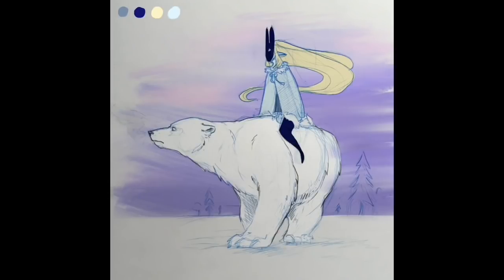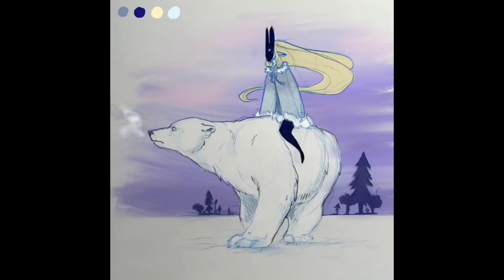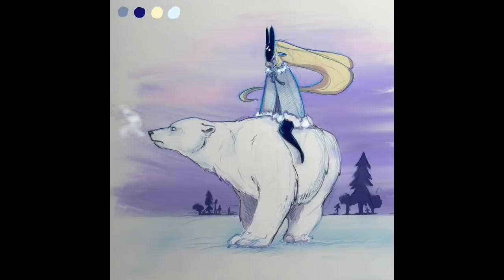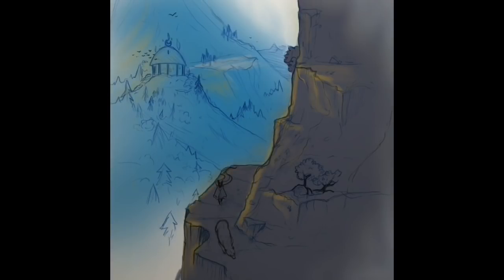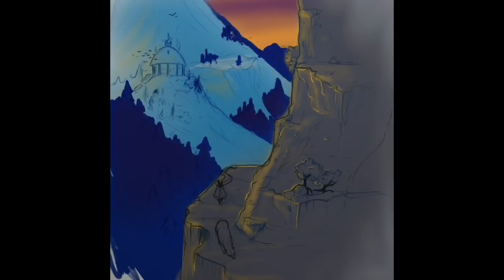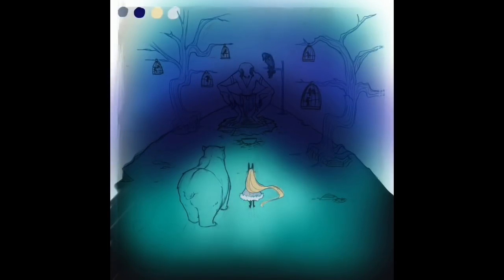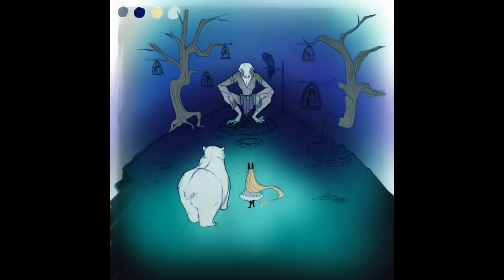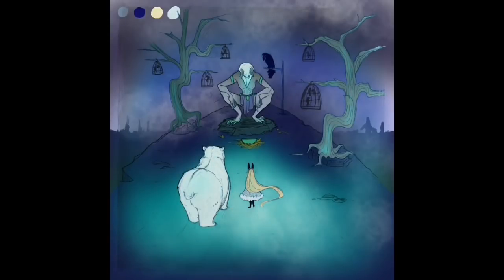DRAWING CHALLENGES! Mermay/Misadventure May/ I finally did it!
Hey pals!
Misadventuremay was started by @matty_draws_ on insatgram. Be sure to use/checkout the hashtag to see some really cool art!
I'm so happy to have been able to keep up so far, as best as I can anyways! Taking Celeste to all these different places has been a joy. (Sidenote. I really need a new end card haha )
Art: Lurea_art
Personal: Lurealurea